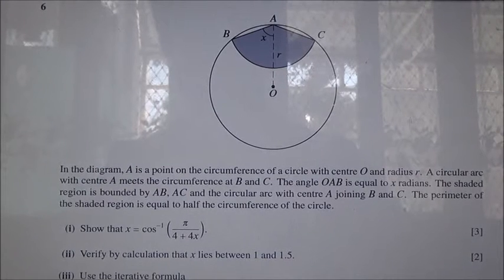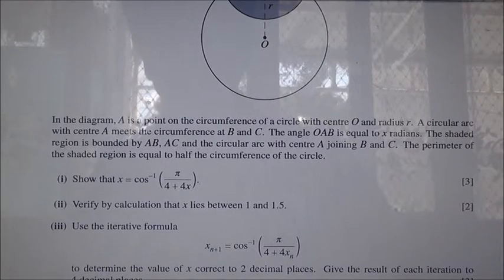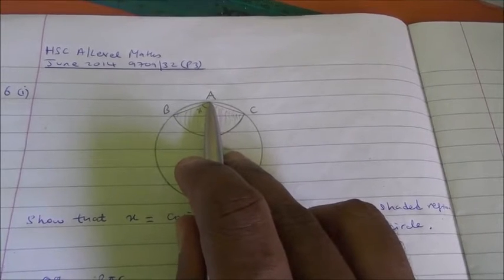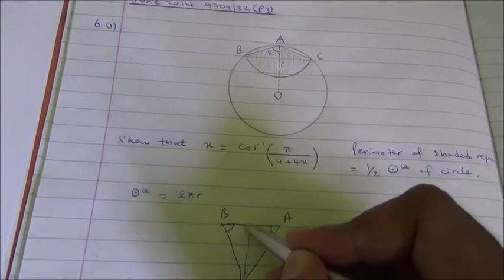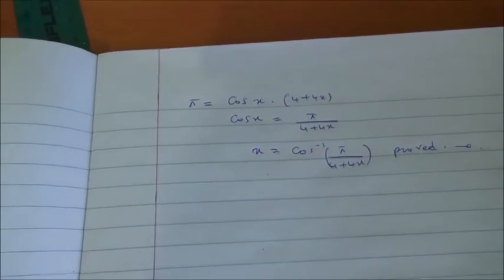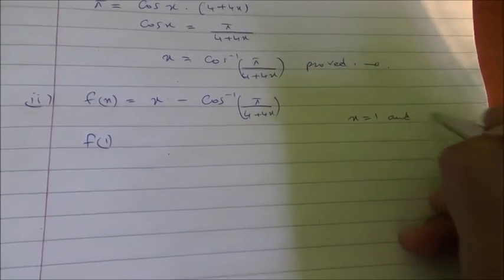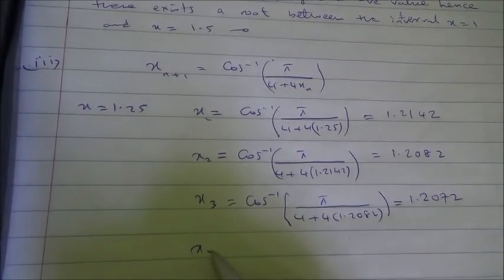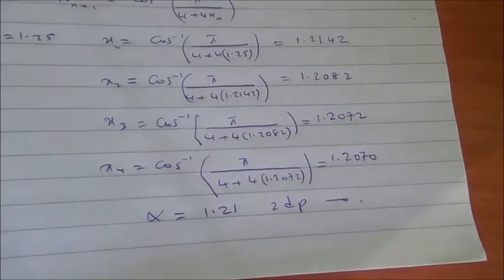HSC A Level Maths June 2014 9709 32 Question 6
Arc Sectors and Iteration